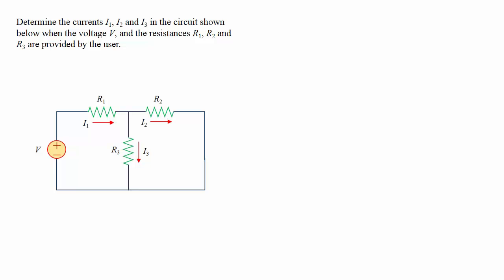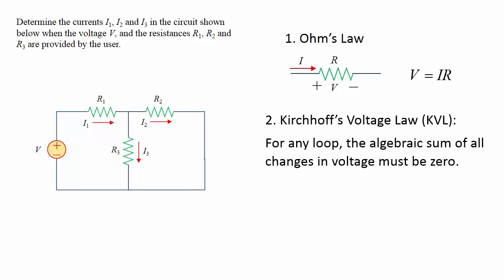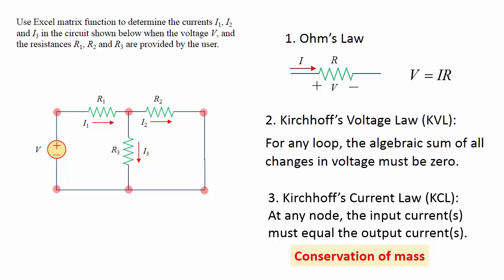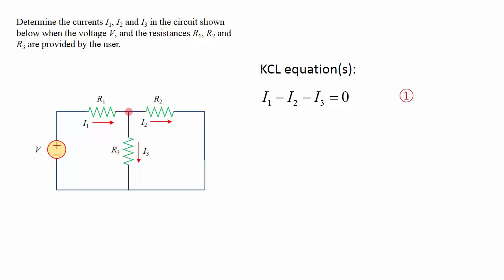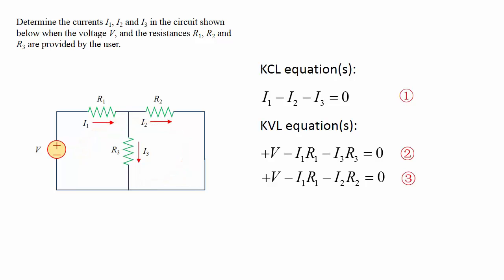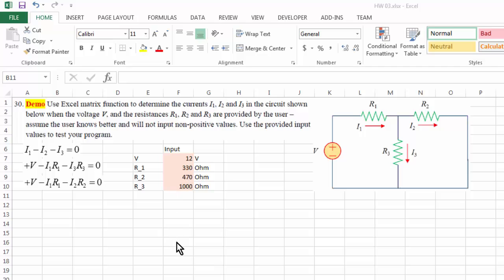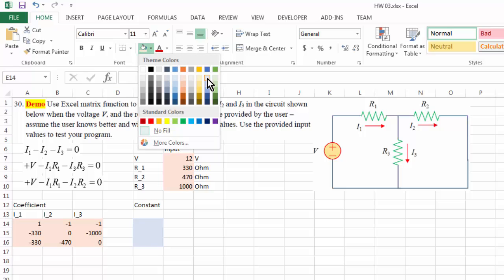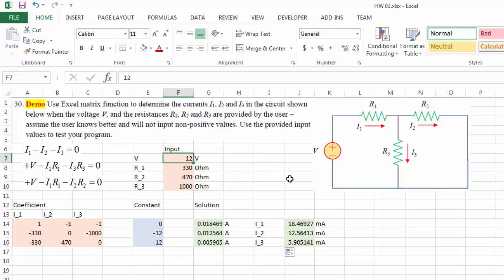Excel 17 (Problem 30) Basic circuit problem.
Basic circuit problem.
Lone Star College CyFair ENGR 2304 Programming for Engineers Example Problems: Excel Problem 30.